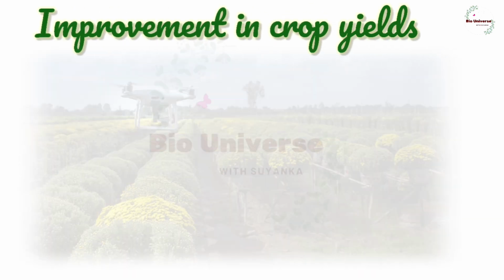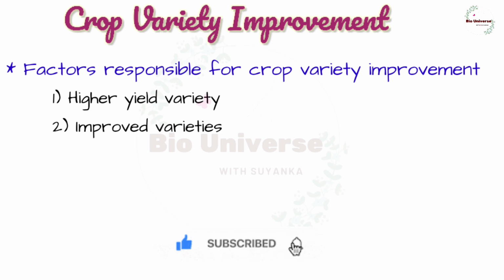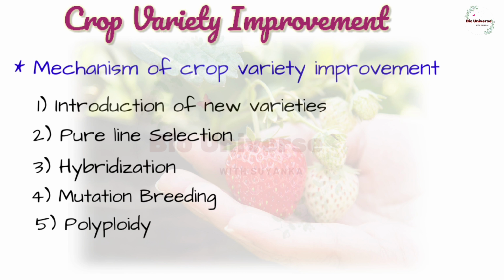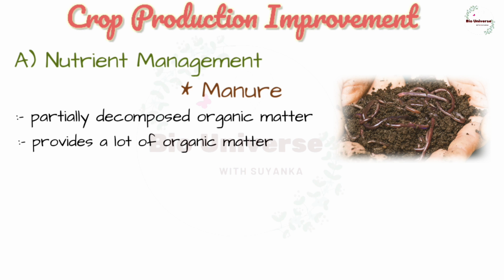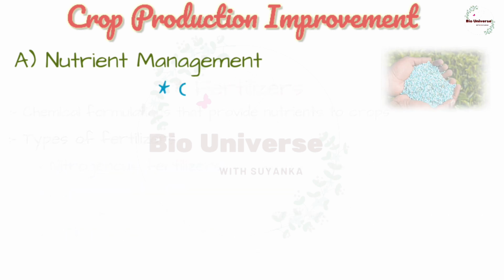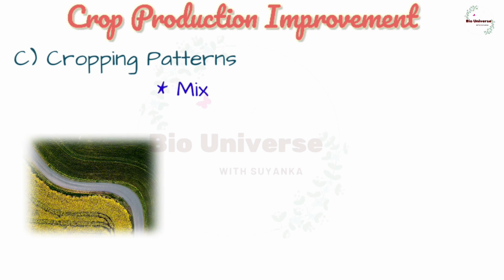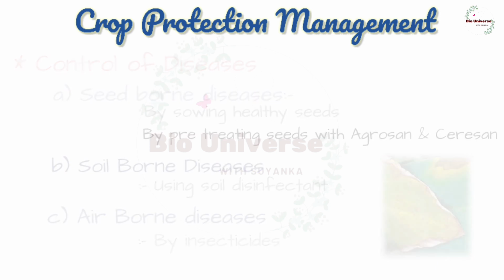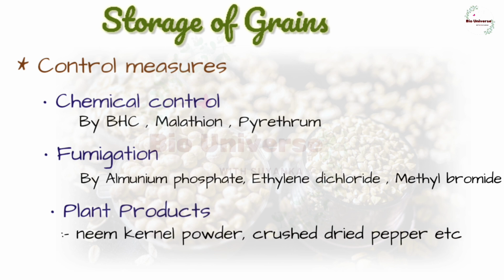IMPROVEMENT IN FOOD RESOURCES Class 9 | Part -1 | BIOLOGY | SCIENCE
TOPICS COVERED :-
Agriculture
crops
crop seasons
kharif
rabi
crop variety improvement
crop production improvement
nutrient management
manure
fertilizers
organic farming
irrigation
mixed cropping
intercropping
crop rotation
crop protection management
storage of grains

NOTE :- Will discuss remaining chapter in next video .

My only motive is to help you all biology in easy way , and clear all topics related to Biology.
keep supporting me so that i can continue to provide you more content.

improvement in food resources class 9,
improvement in food resources class 9 notes,
improvement in food resources class 9 one shot,
improvement in food resources class 9th,
improvement in food resources class 9 animation,
improvement in food resources class 9 questions and answers,
improvement in food resources class 9 ncert
improvement in food resources class 9 projectile file,
crop variety improvement,
crop production improvement,
crop protection improvement,
storage of grains
crop variety management
crop production management
crop protection management